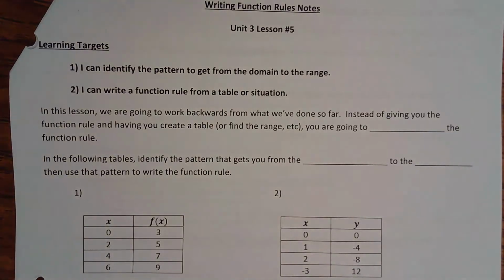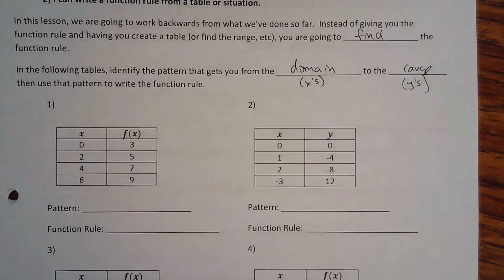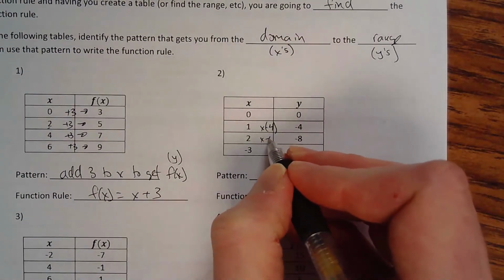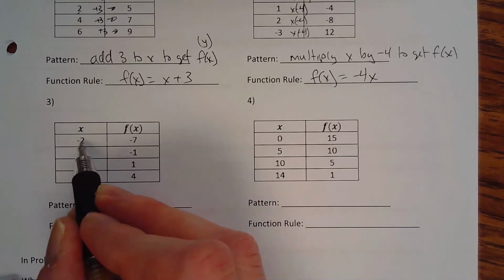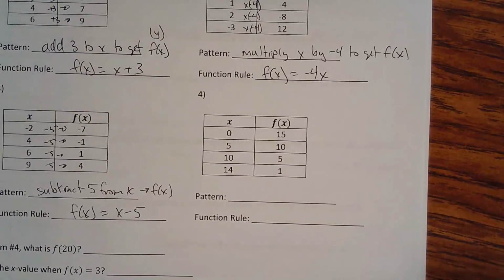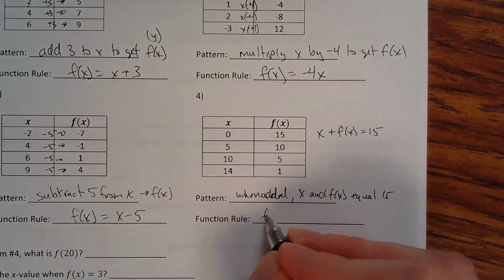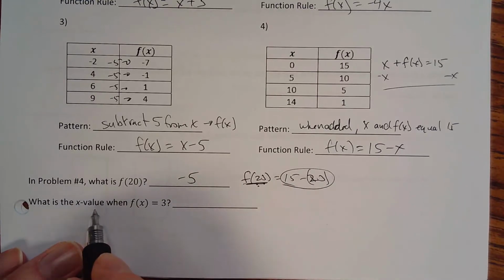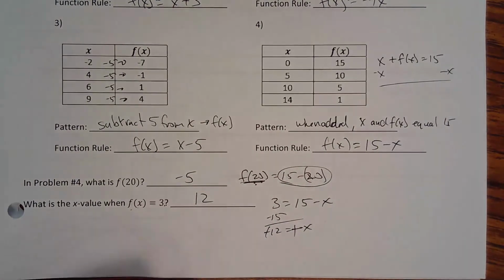Alg 1 Unit 3 Day 5